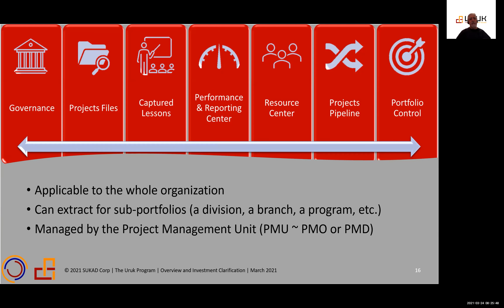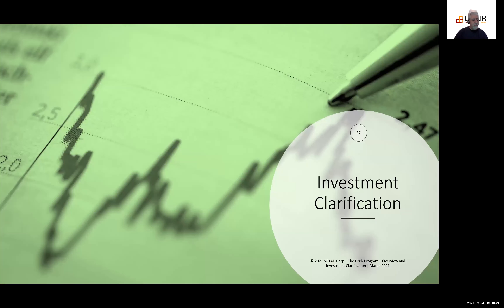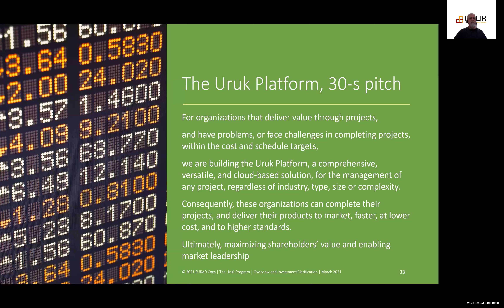The Uruk Platform, Overview and Investment Clarification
Overview of the Uruk Platform and Investment Clarifications for the equity crowdfunding campaign.